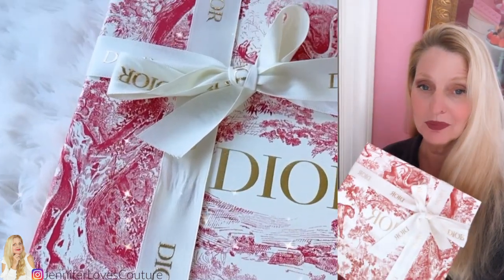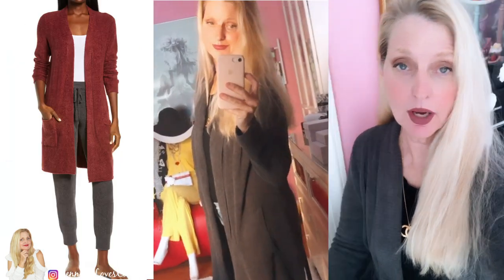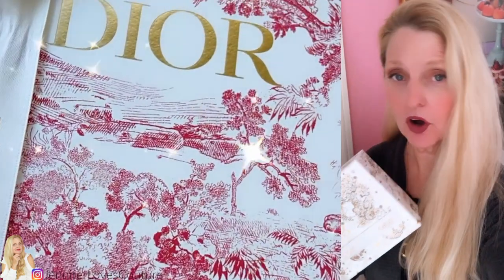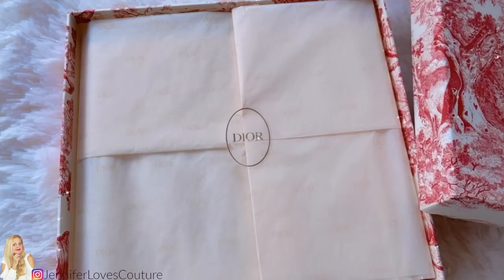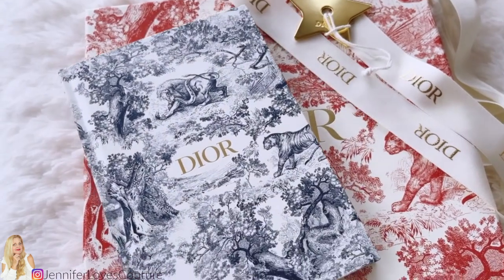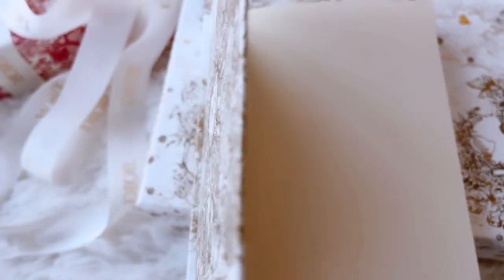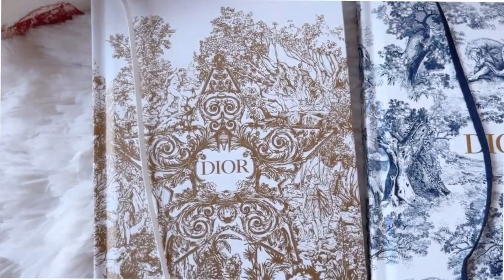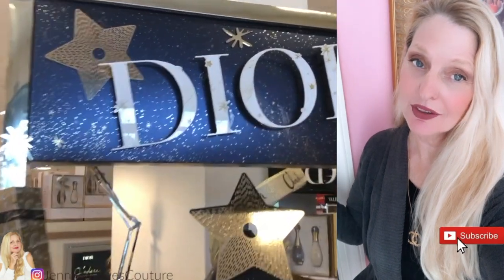Dior Notebook Unboxing | Dior Toile De Jouy Notebook | Collab with Snow77707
Dior NOTEBOOK
Toile de Jouy
Dior NOTEBOOK
White and Gold-Tone 'Mythological Star'
Large White and Gold-Tone 'Mythological Star'
SET OF 2 NOTEBOOKS
Dioramour

Barefoot Dreams Cardigan
CozyChic™ Long Hooded Cardigan
CozyChic Lite® Circle Cardigan
CozyChic Lite® Long Cardigan
Barefoot Dreams CozyChic™ Luxe Long Sleeve Pajamas
Barefoot Dreams Blanket

My look
DIORIFIC - THE ATELIER OF DREAMS LIMITED EDITION 076
My eye shadow
5 COULEURS COUTURE Soft cashmere
DIORSHOW ICONIC OVERCURL WATERPROOF
Bronzer DIOR FOREVER NATURAL BRONZE
DIORSHOW ON STAGE LINER
ROUGE BLUSH - LIMITED EDITION
Brows BOY DE CHANEL

💕I made both my toiletry 26 and 19 crossbody bags
LV Toiletry 26 Insert with D ring for a crossbody strap
Chain Strap ideas
47" DIY Iron Flat Chain Strap Handbag Chains Accessories Purse Straps
Vachetta Leather Adjustable Crossbody Strap for Small Bags Pochette Mini NM Eva Favorite PM MM Nano Speedy Or to make your Toiletry 26 a Crossbody

My sweater
My Cold shoulder White or black sweater is from Amazon. I love it and bought it white and black. Turtleneck Cut Out Cold Shoulder Ribbed Knit Slim Pullover
My lipstick
SEPHORA Cream Lip Stain Liquid Lipstick COLOR: 13
My tops I love from Amazon
Womens Black Florboom Cute Top U Neck Bell Sleeve T Shirt Cold Shoulder Tee Shirts
Womens Pink Florboom Cute Top U Neck Bell Sleeve T Shirt Cold Shoulder Tee Shirts

Chanel Black Caviar Wallet on Chain
Chanel WOC
Chanel  Pink Iridescent Card Holder
Chanel Pink Iridescent Medium Zip Wallet

Xx Jennifer 💕

Chapters:
00:00 Intro
01:04 Unboxing
04:29 Shopping Vlog